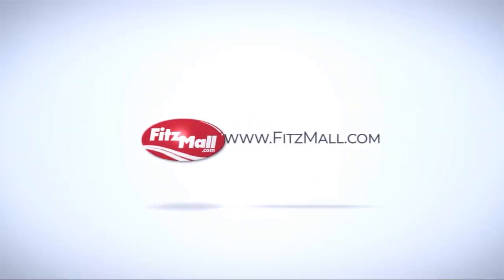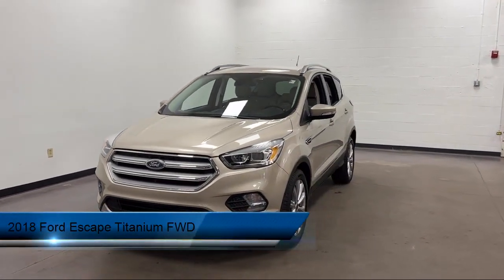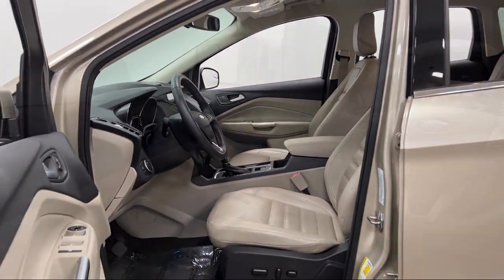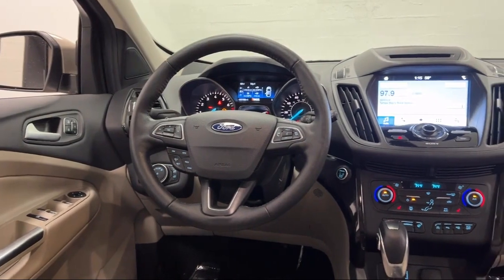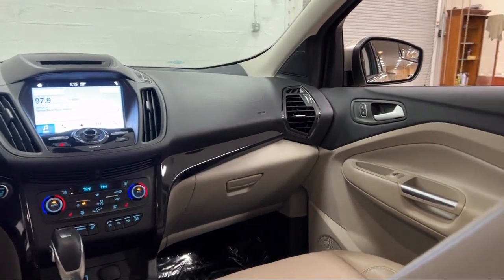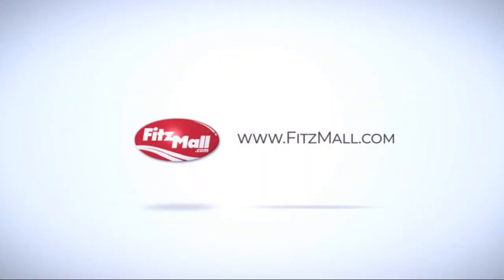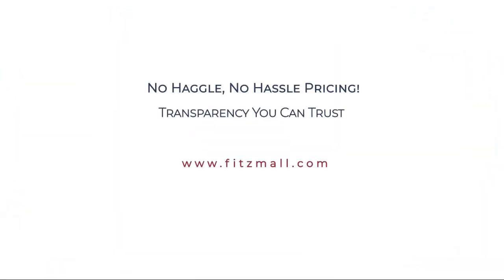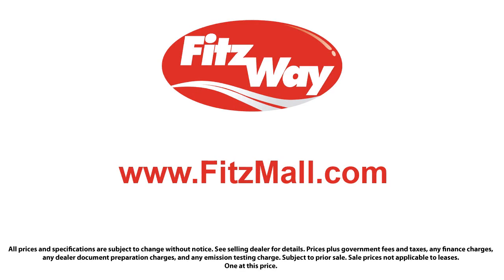2018 Ford Escape Titanium FWD Rockville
2018 Ford Escape Titanium FWD - Stock Number: H217312A - VIN: 1FMCU0J98JUB53794.